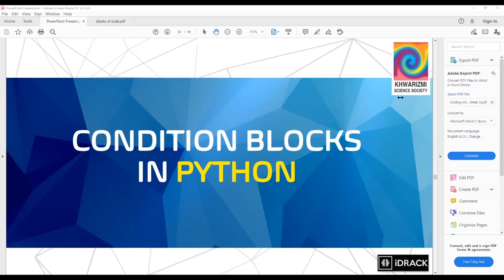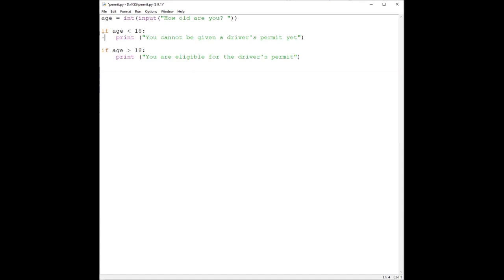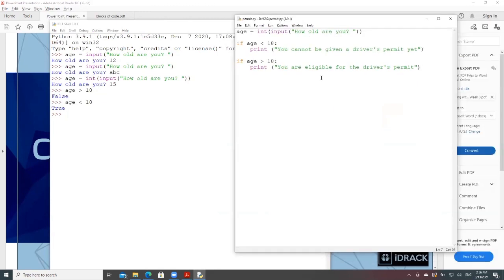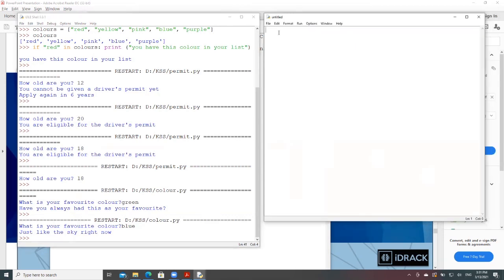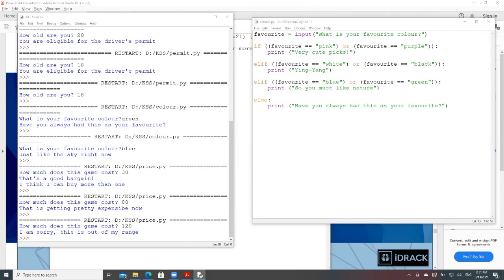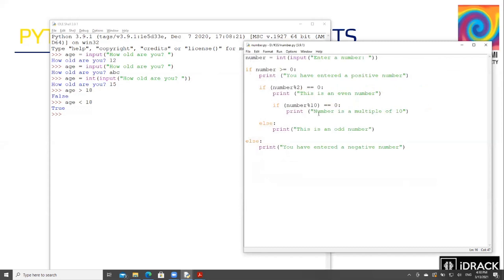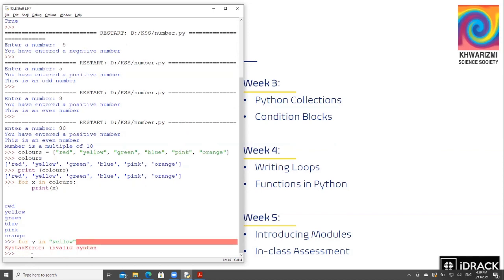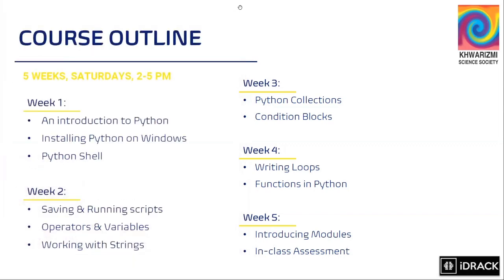Condition Blocks | Week 4 | Coding with Python: A Course for Absolute Beginners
This session introduces students to python, answers the question that why you should learn python,  what are the different resources available to learn python, what is a shell, the different types of shells available online, command prompt, installing and running python.

Coding with Python: A Course for Absolute Beginner is a guided online course to develop the interest of beginners in coding, organised by the Khwarizmi Science society and instructed by Ms Roop Omar (MSc , Bioinformatics, Queen Mary University of London, UK) of iDrack. The series comprise of 6 online sessions with hands-on  exercises and detailed overview of all concepts.
For complete course outline, notes, resources, and further details of the series,